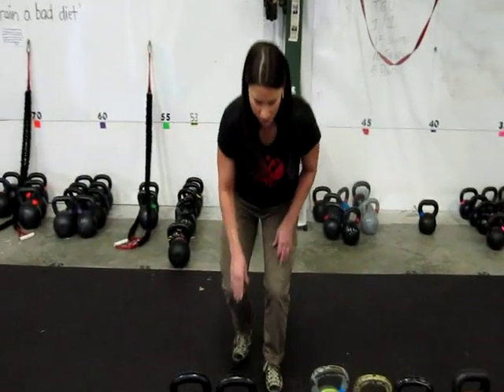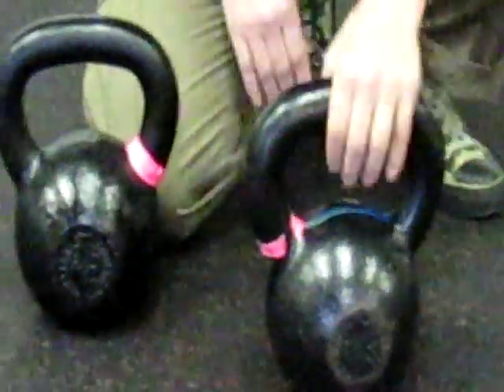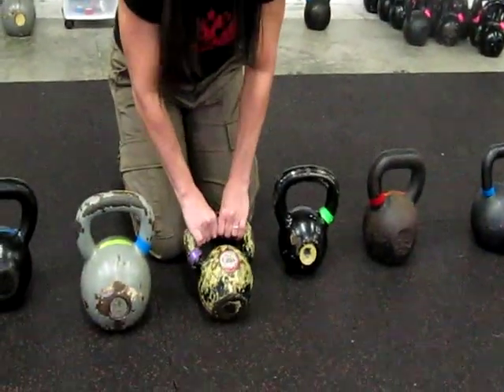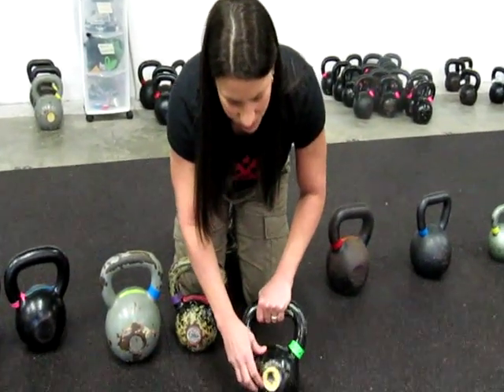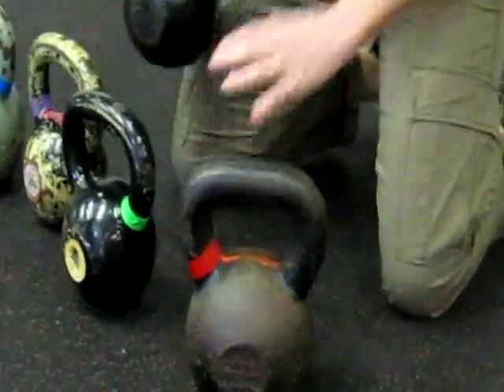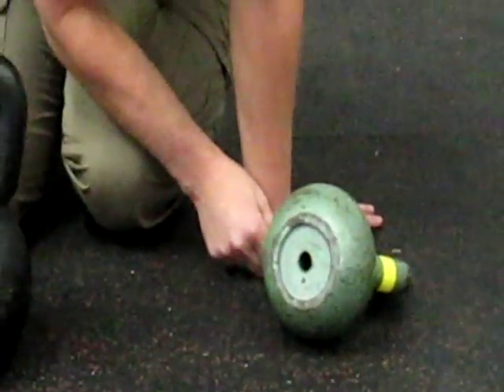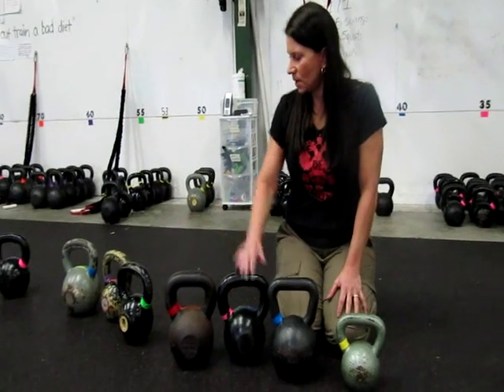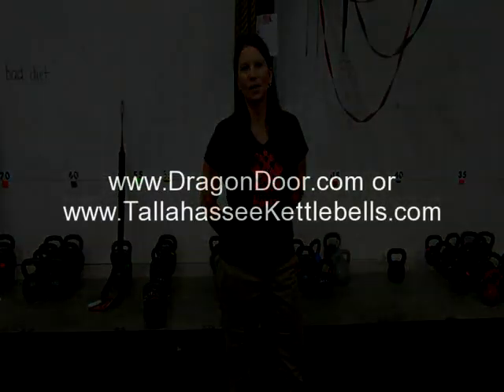Why Invest in Dragon Door Kettlebells?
I show you the difference between Dragon Door Kettlebells and some of the other Kettlebells on the market today.